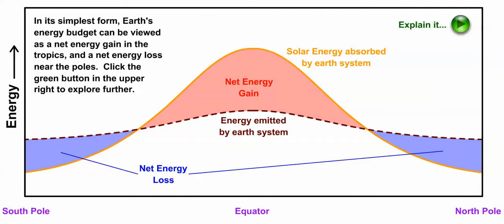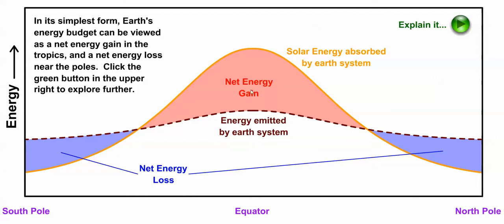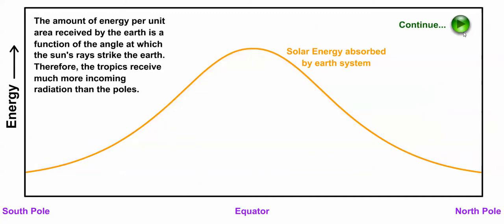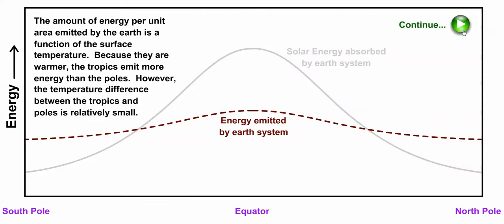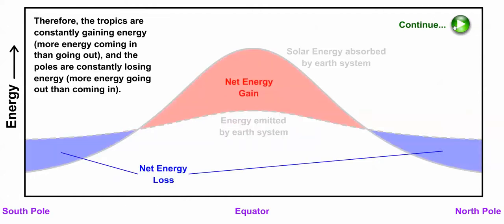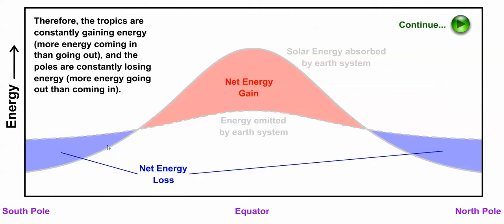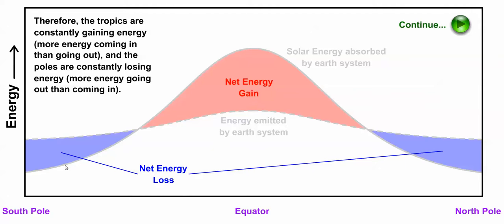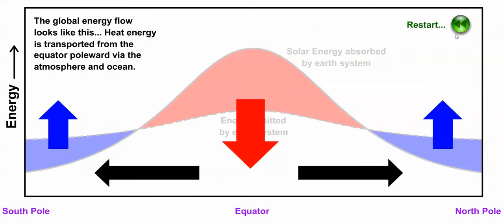The Tropics and Earth's Energy Budget